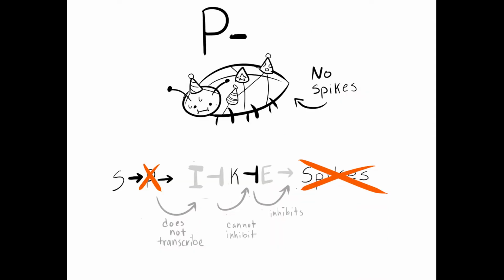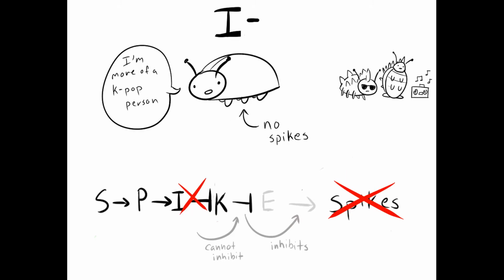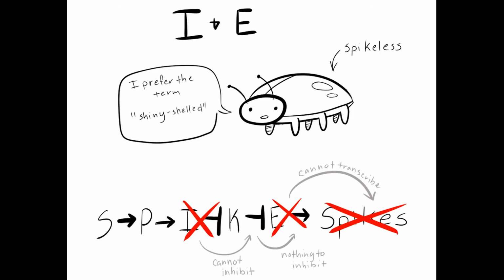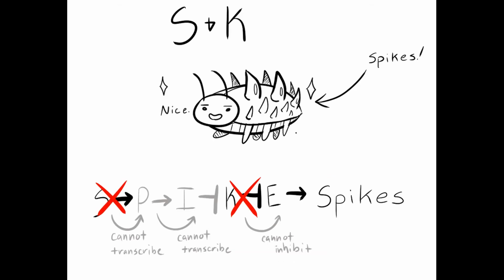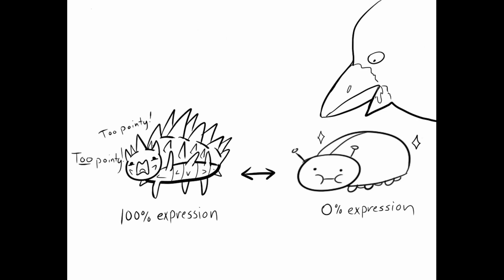Genetics Prompt 4.2C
Claire Highsmith

Sources:

GN311 S20 Exam 3 Slides
110-113, 116-120, 123-126, 166-171